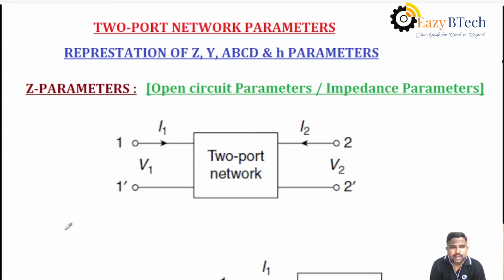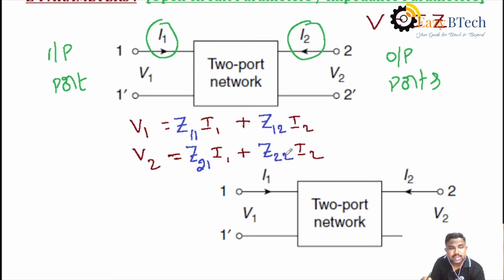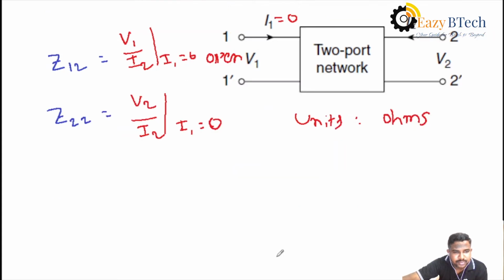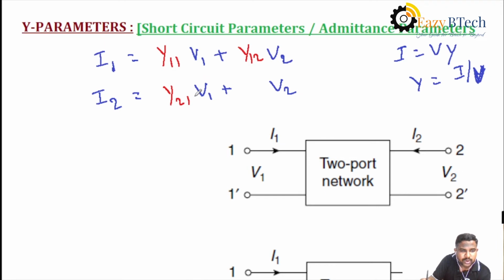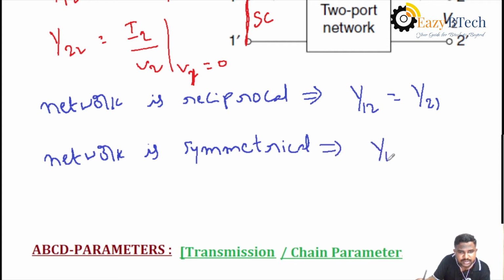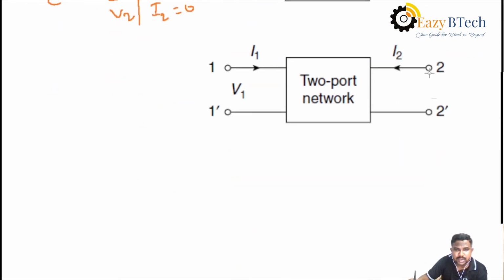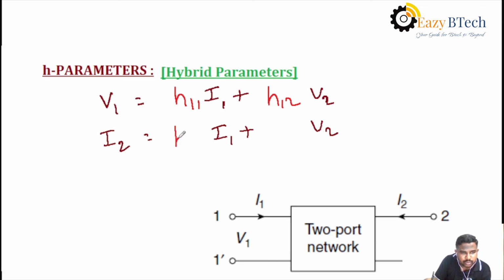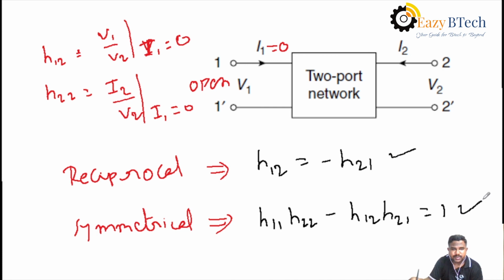Representation of Two port network parameters || Representation of Z, Y, ABCD, parameters Lecture 16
Representation of Two-port Network parameters - Standard formulae